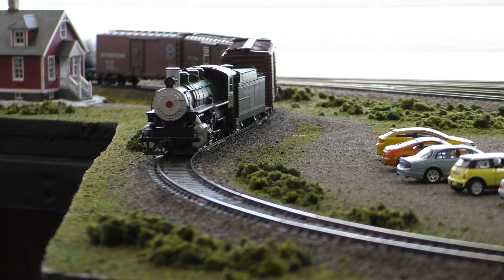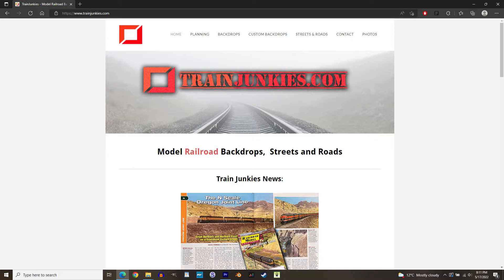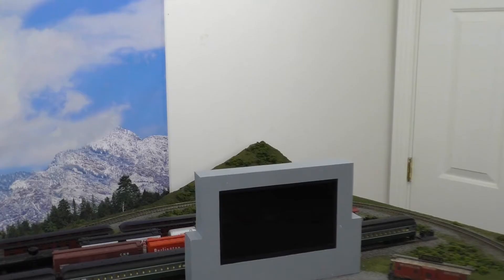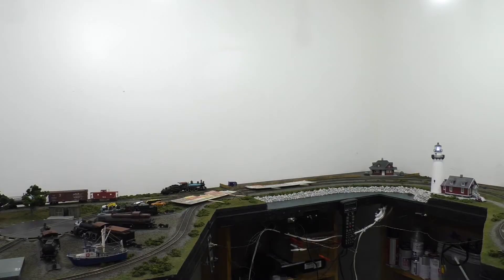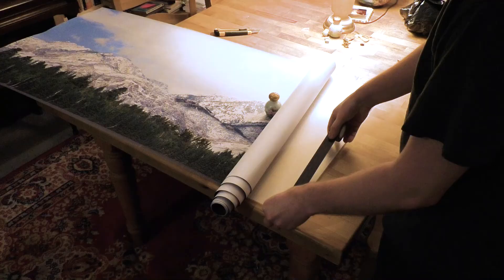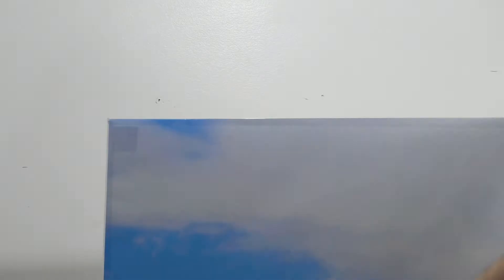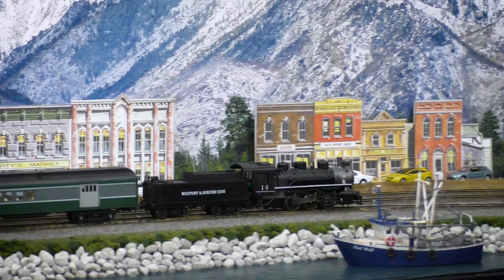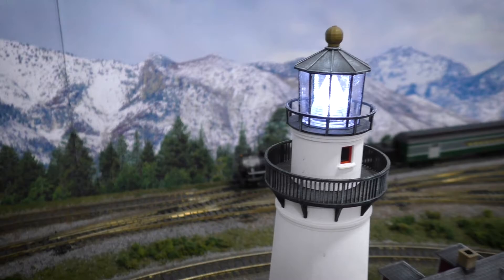Installing a Model Railroad Backdrop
This one is long overdue. On the plus side, now I don't have fix all the random scratches and dings on the wall.

This video contains several shots that are completely "scale" (i.e. nothing visible that isn't part of the modeled scene). This is a first for the channel, and I look forward to doing more of these in the future.